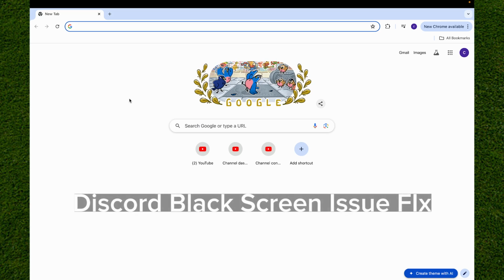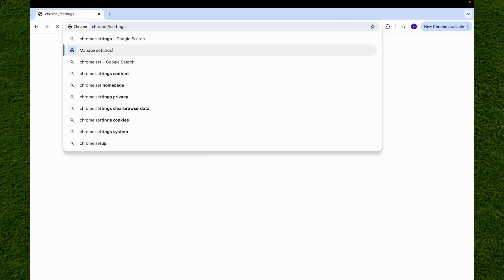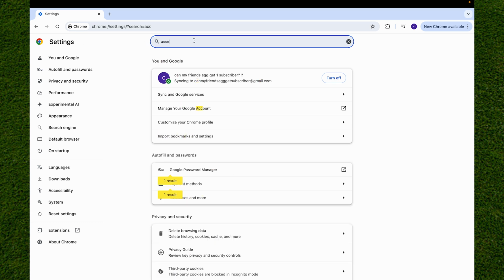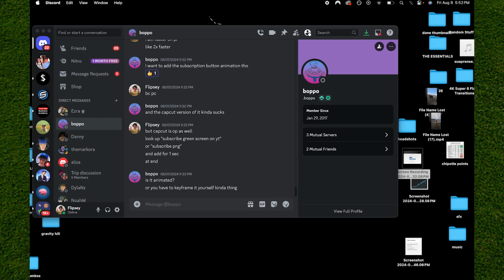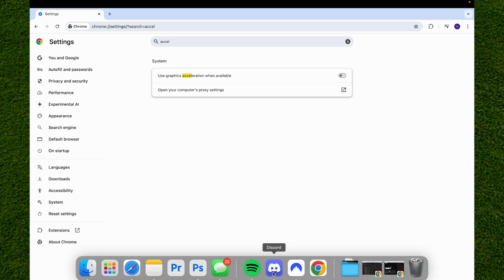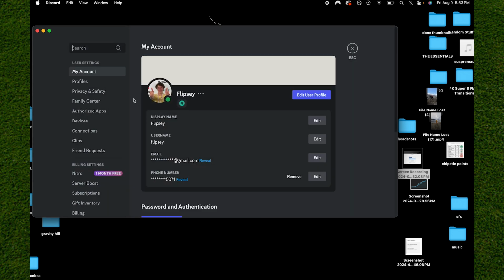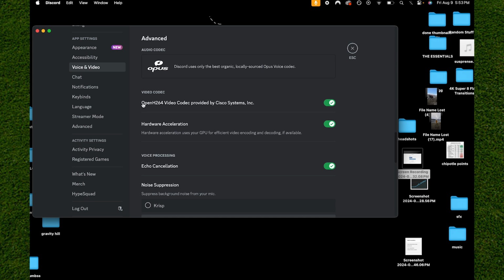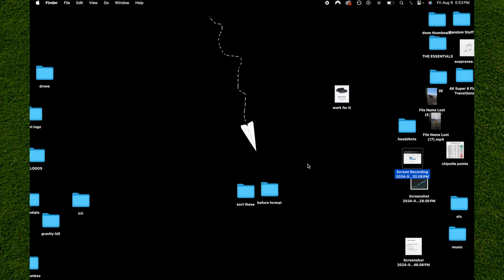UPDATED 2024! Discord Black Screen Issue Fix